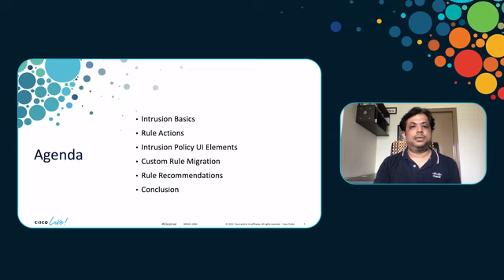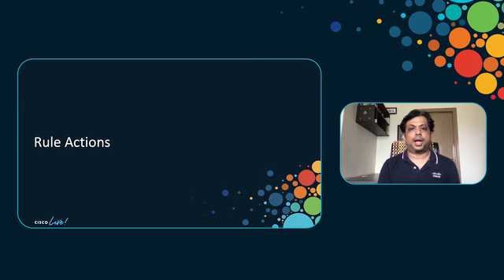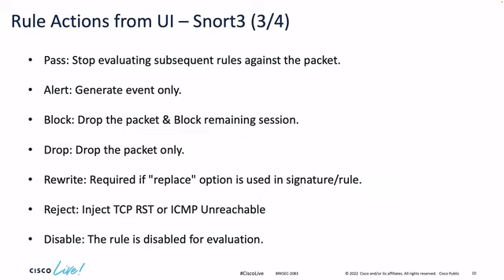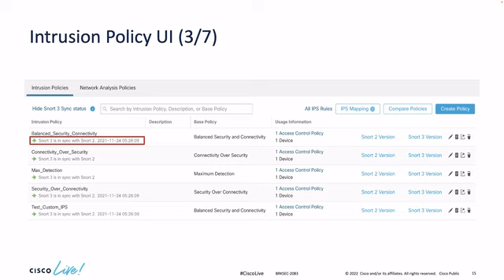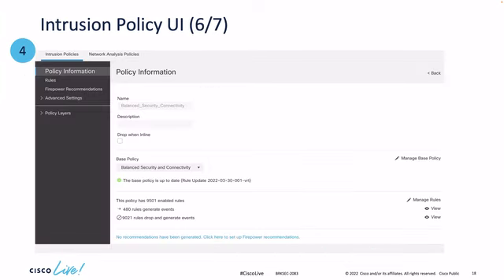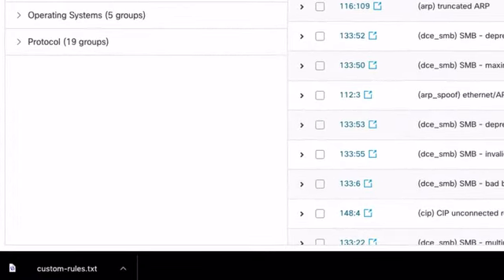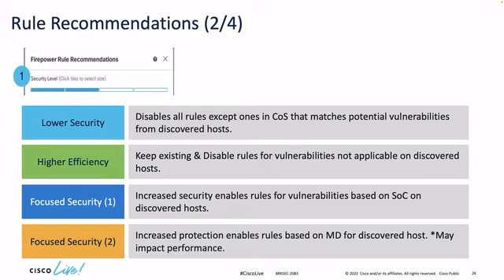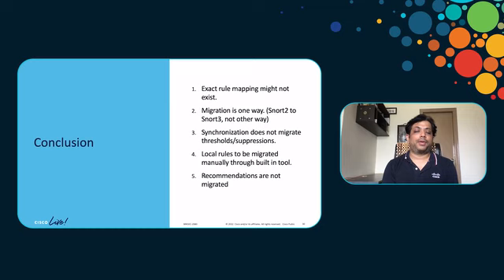Understanding Migration of Snort2 IPS Policies to Snort3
How existing IPS policies and rules from Snort2 would be migrated to Snort3. From a detection standpoint, snort3 has inherent advantages as far as threat efficacy is concerned over Snort2.
Lets discuss the auto migration of IPS policies from Snort2 to Snort3 followed by built in mechanism for validating the signatures and any signatures that are not migrated as part of the migration.-BRKSEC 2083 RaghunathKulkarni 2022 LasVegas